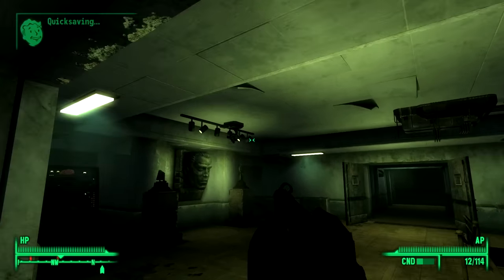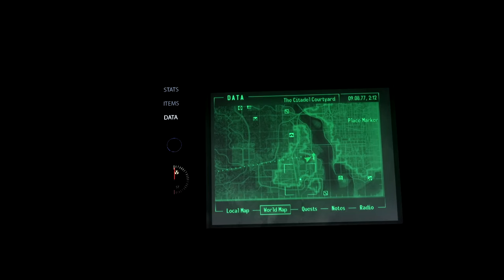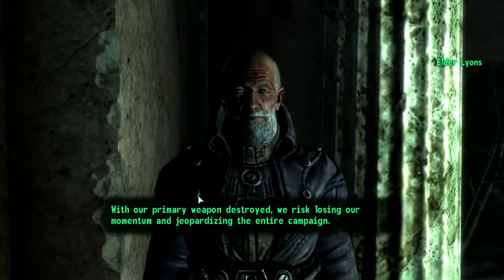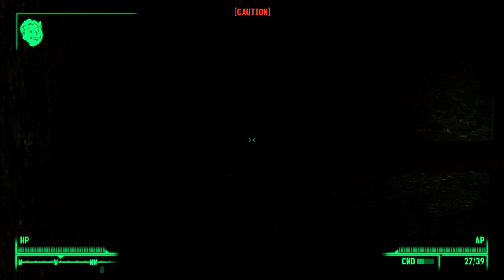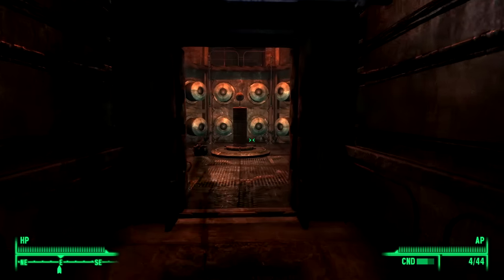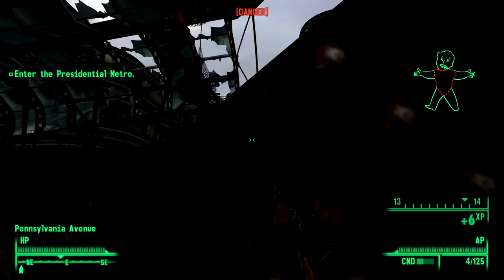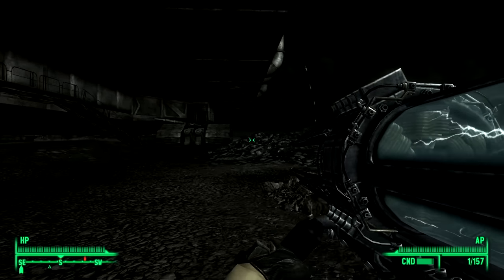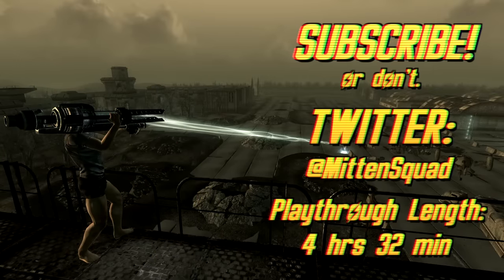Can You Beat Fallout 3: Broken Steel Without Taking Any Damage?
At the time of its release, one of the worst parts about the Fallout 3 computer game was how you couldn’t play after the ending. But Bethesda, in a fitting love letter to fans of the genre, wrapped an entire DLC around that beautiful little update. Can You Beat Fallout 3’s Broken Steel DLC Without Taking Any Damage?

Can You Beat Fallout 3’s Broken Steel DLC Without Taking Any Damage? (in text form)

This DLC is different from all the other Fallout 3 and even New Vegas DLCs in the way that it’s accessed. There are no level requirements, but you can’t start it until you complete the main quest line. Normally I’d start in Vault 101, escape as quickly as possible, and head straight for the DLCs starting location. Can’t really do that this time and, children cover your ears, I’m sure as HECK not playing through all of Fallout 3 again just for this video. I reloaded a save from a prior playthrough, and because my Fallout 3 is so destroyed that I haven’t been able to press Load on the main menu without crashing the entire game since early last year, I just went with whatever the most recent save was. In this case, Player Name from that Fallout 3 New Vegas Same Time video. The build for that character was based around speed and being able to take a lot of damage, not really the best SPECIAL stats for a no damage run, but I worked with what required the least effort at that particular moment.

I had to content with Autumn again, settled things were settled diplomatically as I’d already set my max health to 1 so that any damage killed me, Sarah Lyons was sent into the Purifier on my behalf and died. I’d have done it but I had no way to heal radiation damage and the second the door was sealed with me on the bad side, I’d have collapsed. With Lyons finally dead, the Wasteland was saved, my mind pondered all the nothing, and I woke up back in the Citadel to none other than the father of the woman I just convinced to sacrifice herself for water, the most unappealing of all beverages. Elder Lyons explained what transpired while I was failing at being dead. The Enclave were beaten back a good bit more than expected thanks to Doctor Madison Lame being productive and contributing to society. Sarah Lyons is still dead. Whether she’s as dead or more dead than my dog is up for debate.

Long story short, the Enclave haven’t been defeated yet and it falls on me to maybe help if I feel like it. I decided to be a good Samaritan and help them to balance out all the bad things I’ve never done ever in my life. After figuring out where Scribe Rothschild was, wandering through the darkness, and acquiring some ammo from Durga, I spoke to Rothschild about our next move. The Enclave’s Main Headquarters was destroyed a few weeks back by someone who was playing two games at once. They’re running scared, but we have the upper hand. We have Democracy. We have… Liberty Prime.